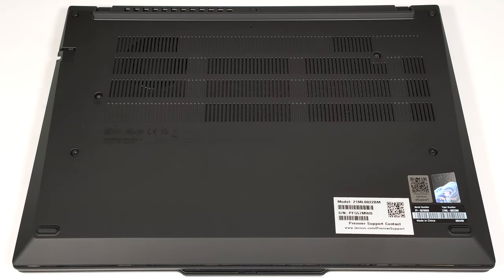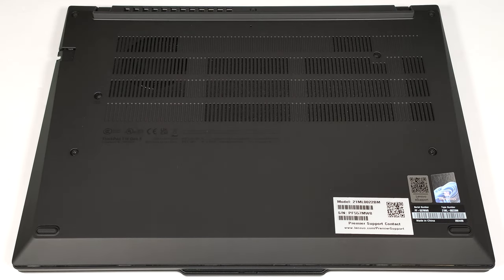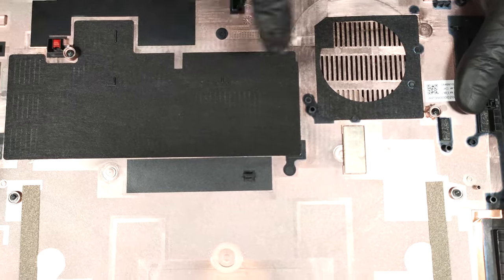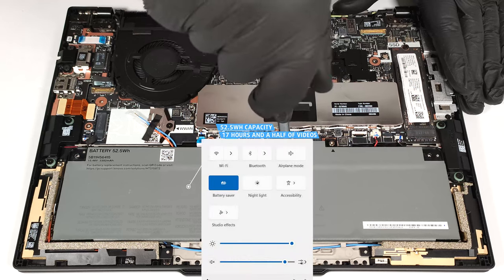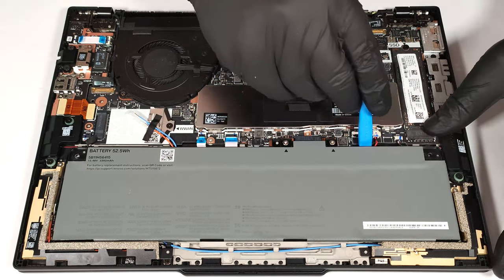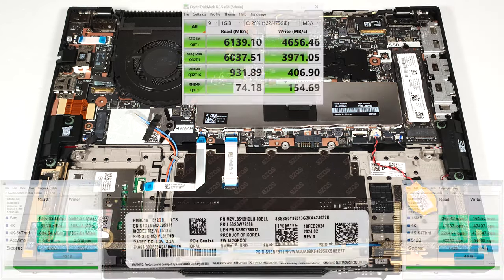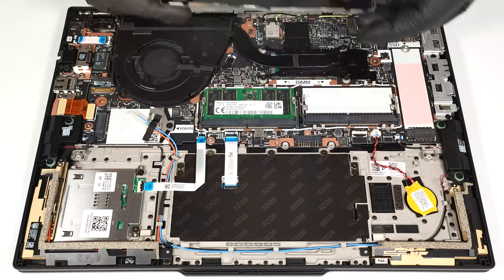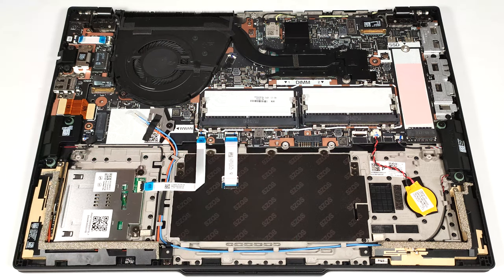🛠️ How to open Lenovo ThinkPad T14 Gen 5 (Intel) - disassembly and upgrade options